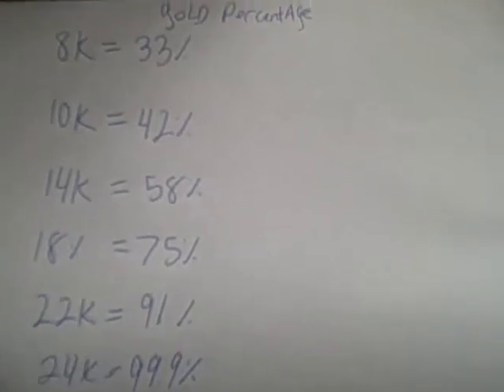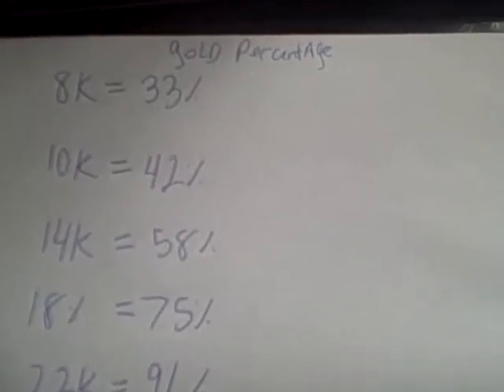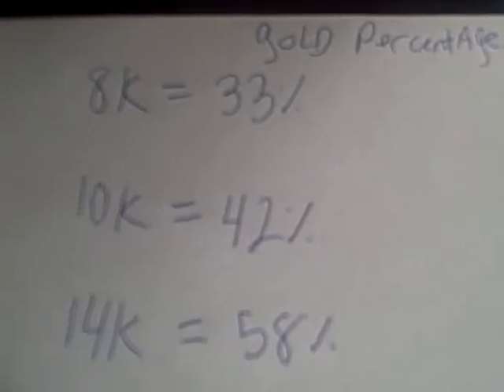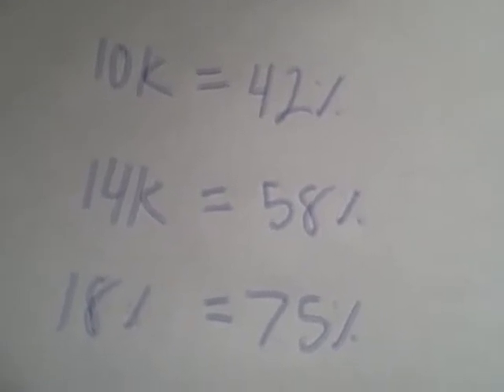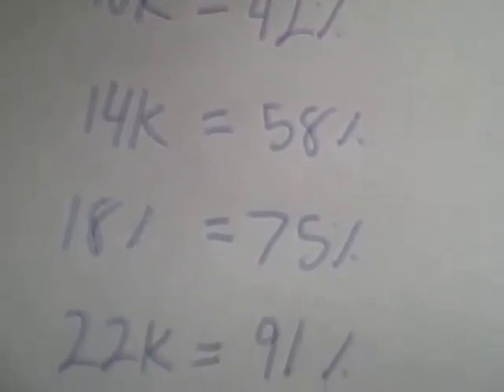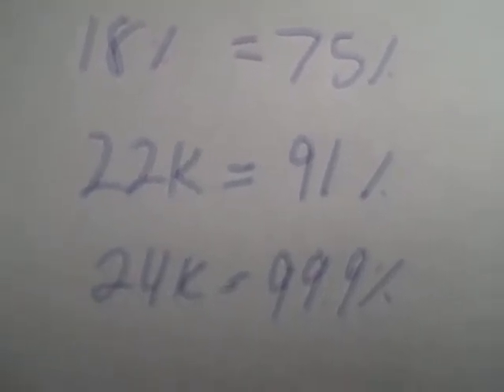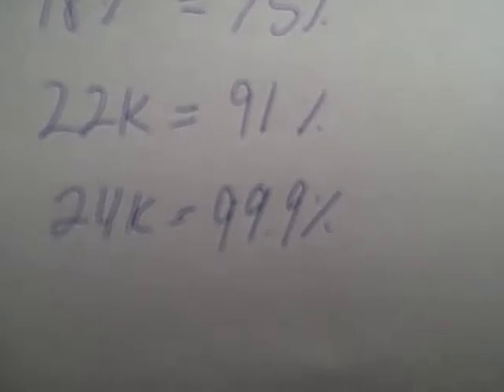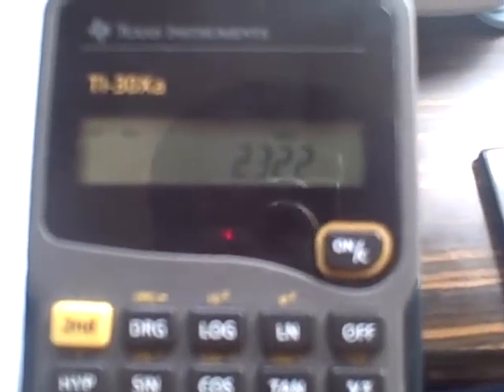GOLD!! Calculating Percentages For Beginners Pt. 2 Great for Gold Trading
In these 2 vidos i am explaining what percent each karat value coresponds to and how to tell with acid test.i also sell kits for testing as well as scales acids, stones boxes and jwelry too.
let me know if interested